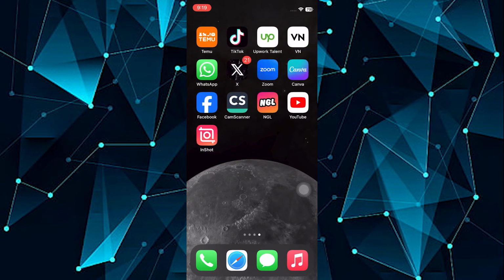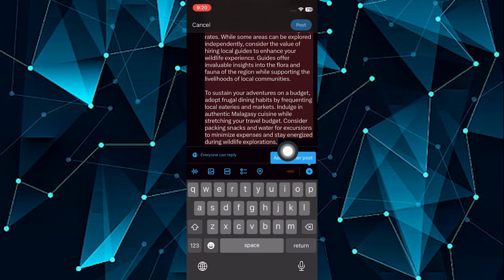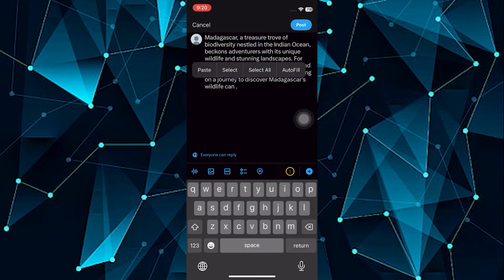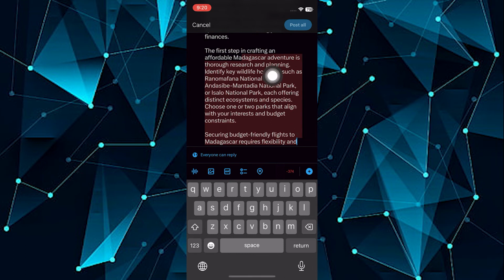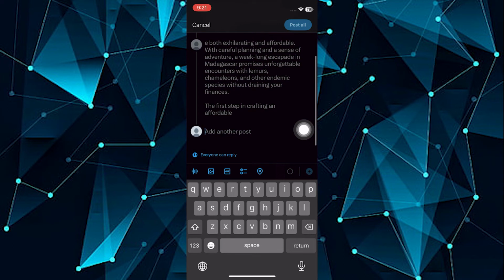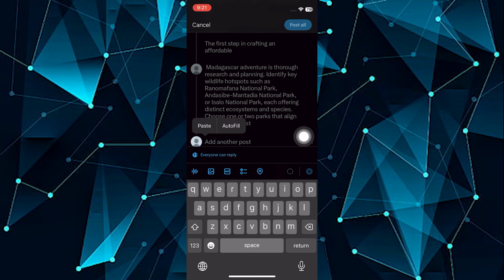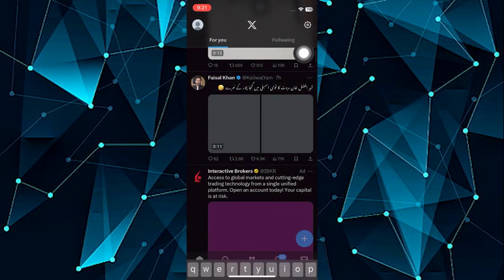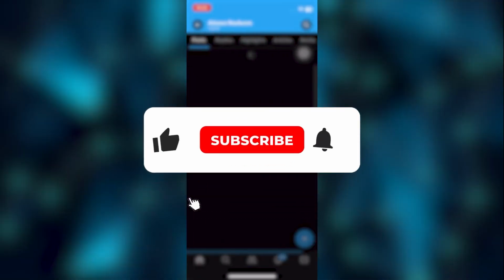How to Write a Thread on X Twitter 2026 (in less than 2 Minutes)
Learn how to write a thread on X Twitter in this short beginners tutorial!